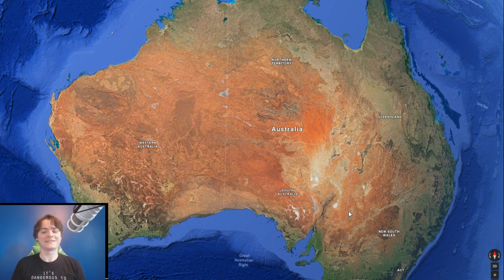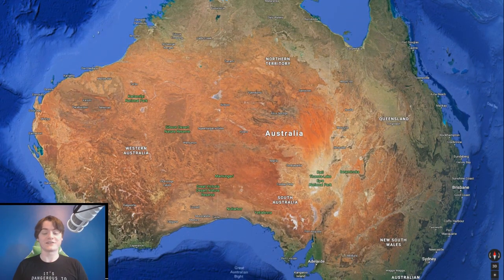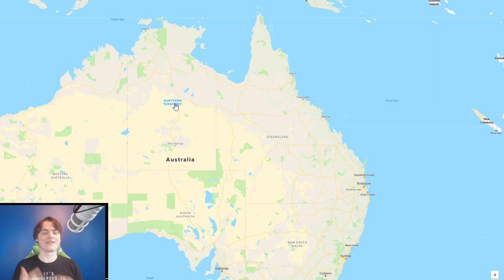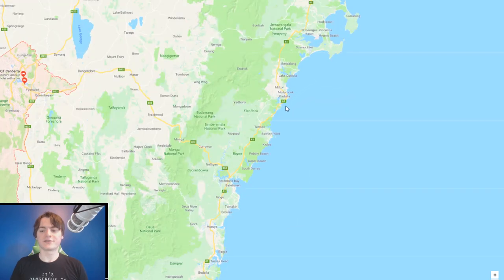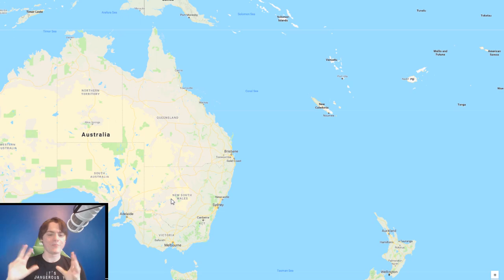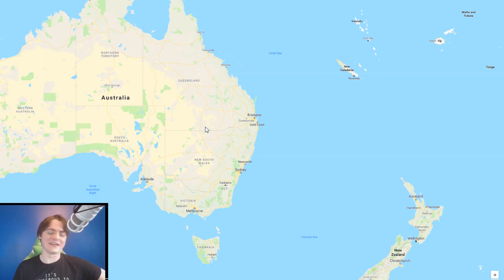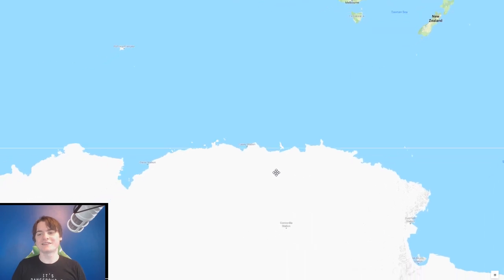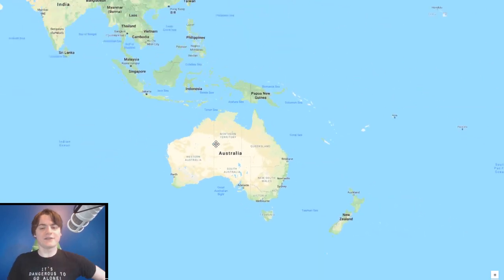Australian States & The Australian Empire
Australia really does border France. Also voting is compulsory, they hate each other and they talk a tiny bit like British people.

 This video is about Australia for the borders series, even if it doesn't show borders. Let's not question it

If you want to see a specific type of video (travel, a particular lets play or the geography stuff) check here:

Free month of Amazon prime (faster shipping) and Amazon video (one of the best and cheapest TV/movie streaming services):